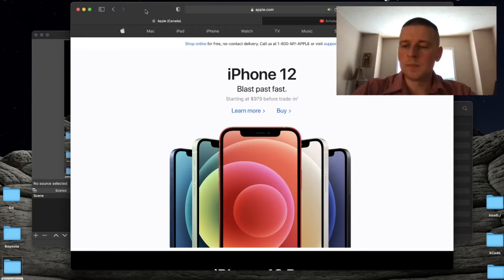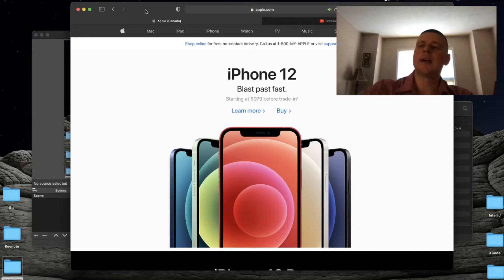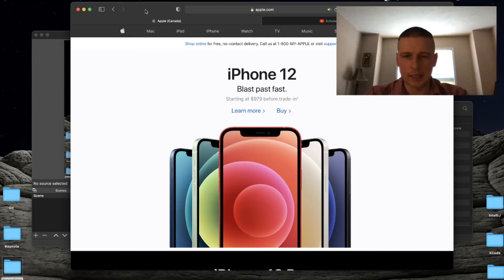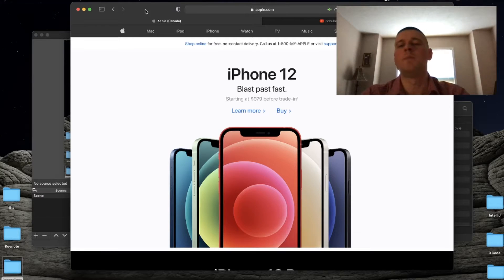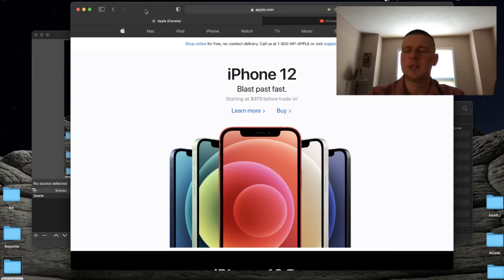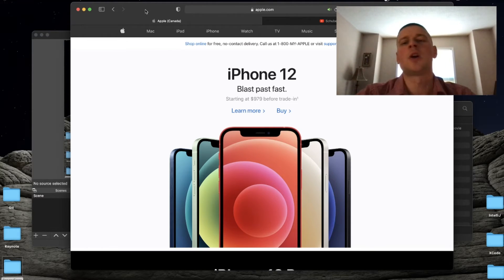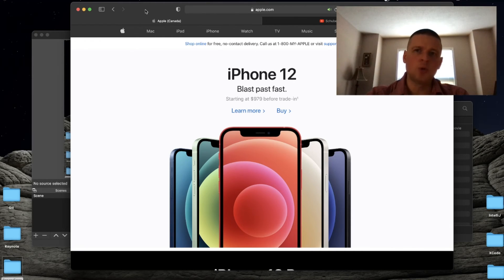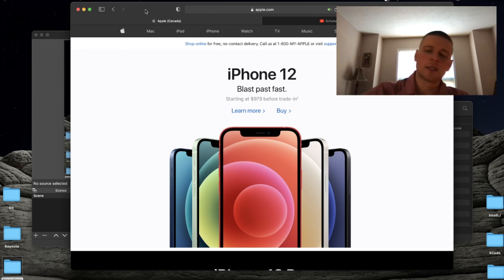I switched to an iPhone and I love it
Why you should switch to an iPhone.